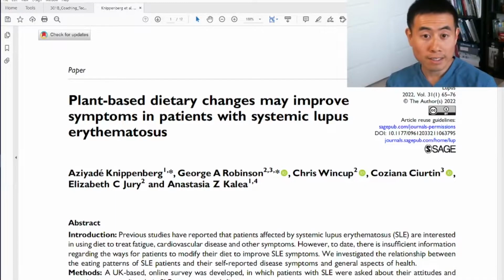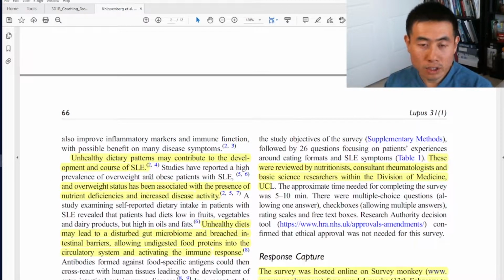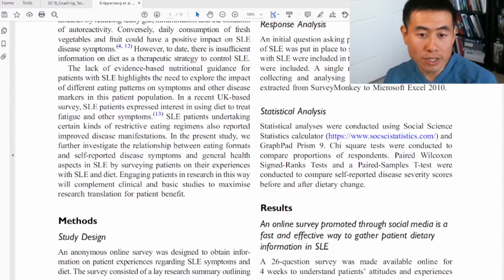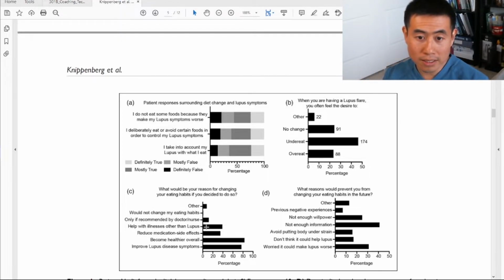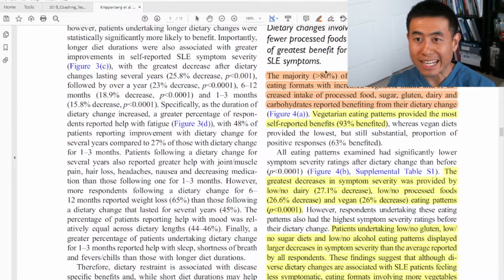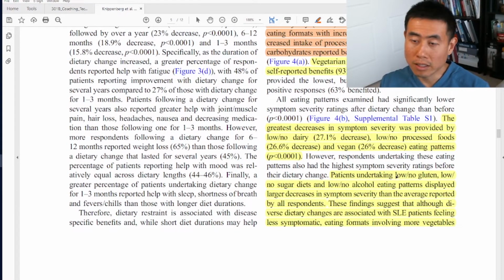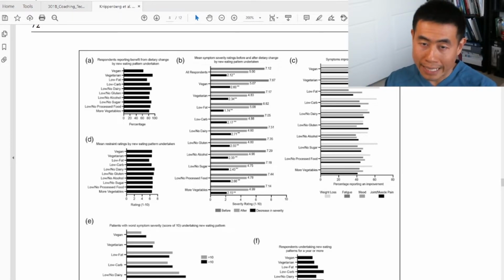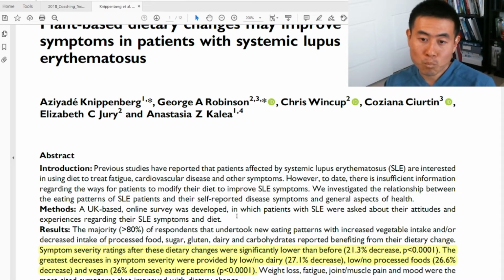Can plant-based diets help with lupus? | Rheumatologist Dr. Micah Yu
Can plant based diets help with lupus?  This is one study that was a survey from the journal of lupus.

If you want to be a patient with an integrative rheumatology practice that I am a medical director for, please